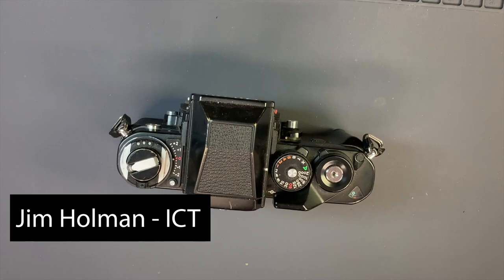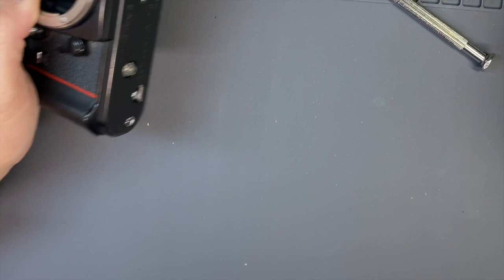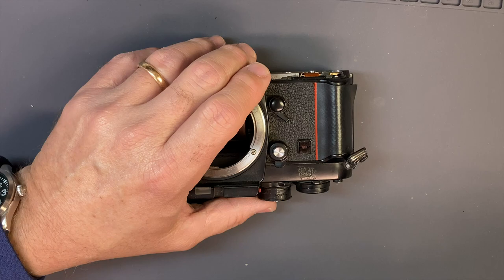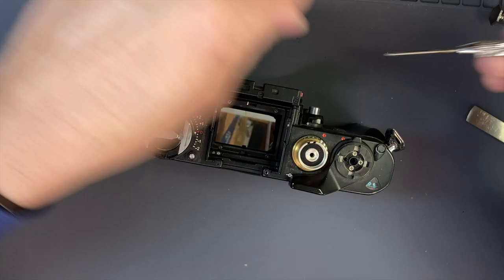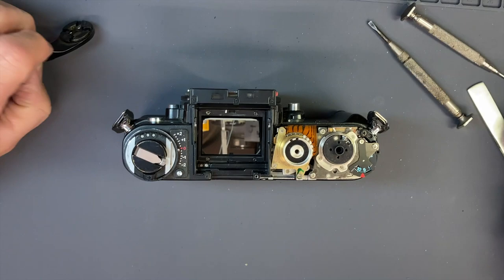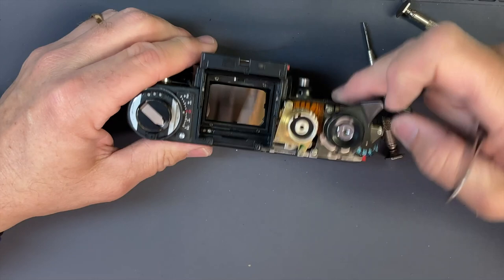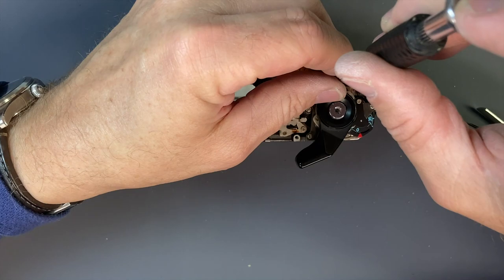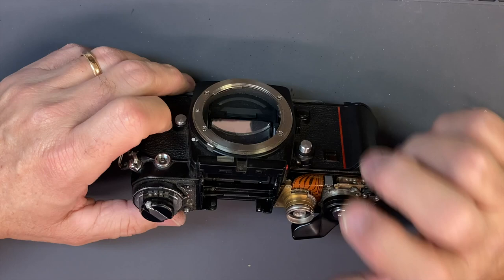F3 Disassembly Part 1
F3 repair and full service. In this video which will be a parts of a series, I will take off the covers the give a CLA to this Nikon F3 camera. This is how I do a CLA, which will be much more through than many of the videos seen on the web.

Have a lens or camera that needs repair or servicing?
Looking to purchase a fully serviced lens or camera?